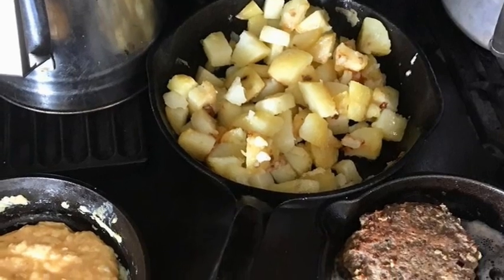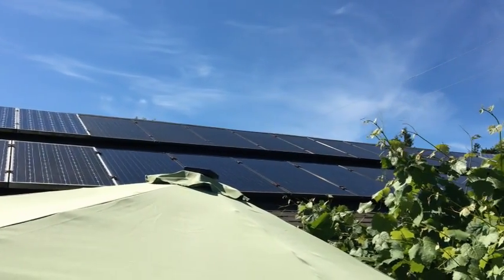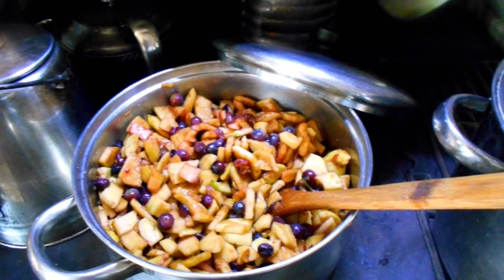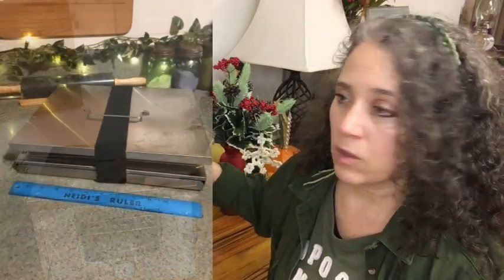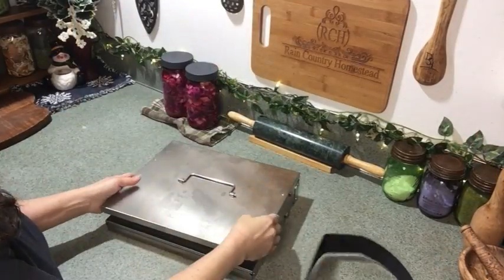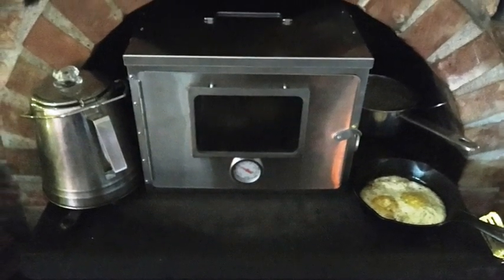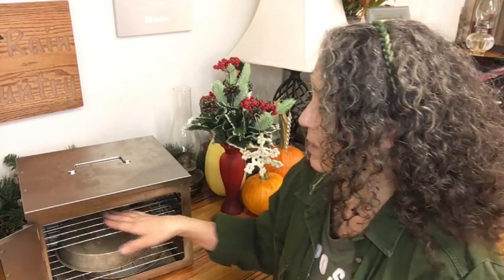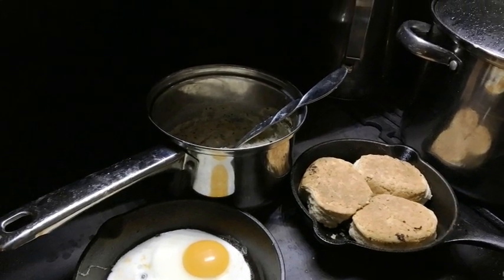Winnerwell Woodstove Top Stainless Steel Oven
Winnerwell Woodstove Oven
Wiinerwell tent stove
Camp Oven
Oven Gloves

Mother Earth Products: (Save 10% by going through this link!):
The Homesteader's Natural Chicken Keeping Handbook: